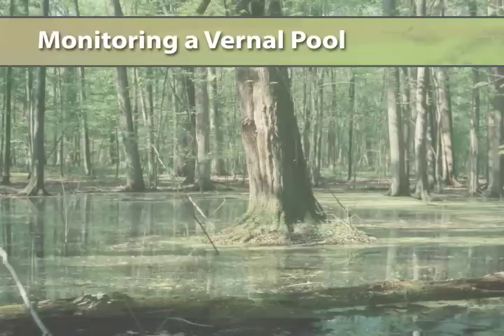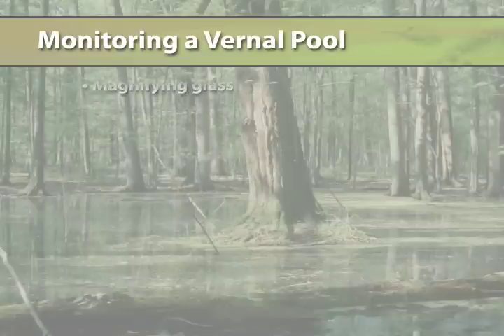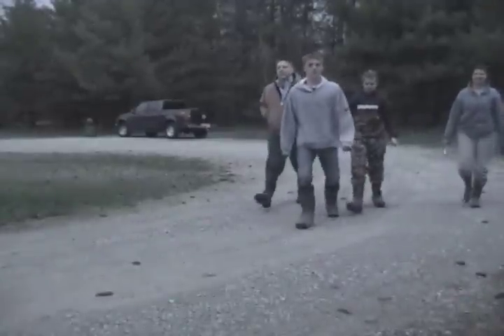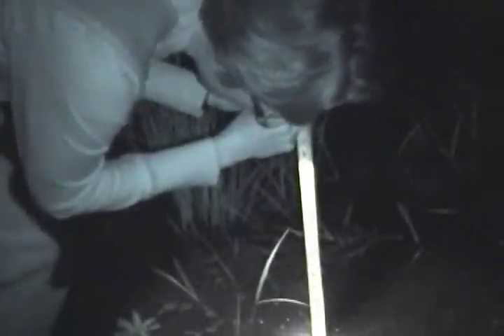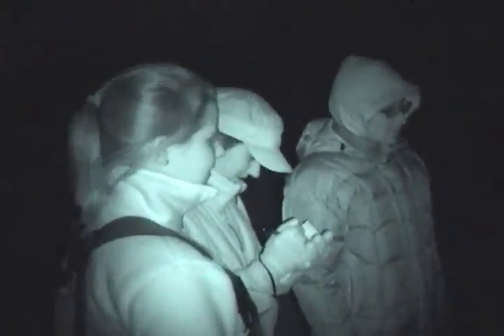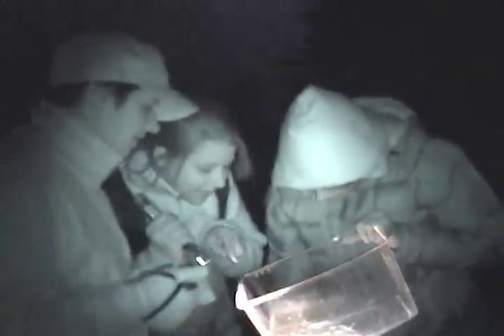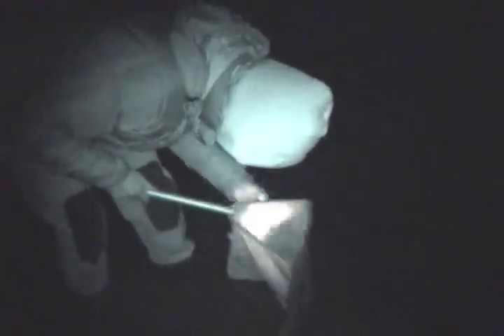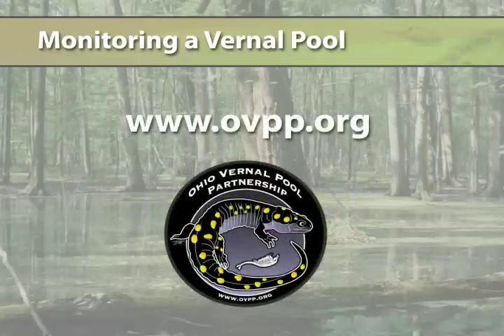Ohio's Vernal Pools: Monitoring a Vernal Pool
Learn how and why to monitor a vernal pool. These special places need care and monitoring to protect them from threats - from both humans and nature.